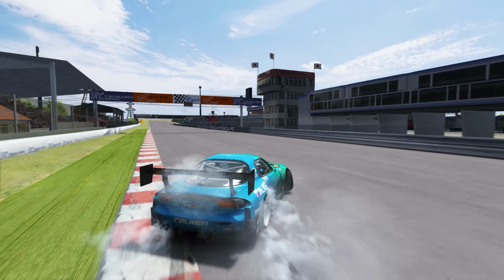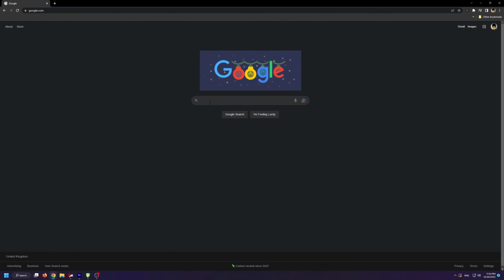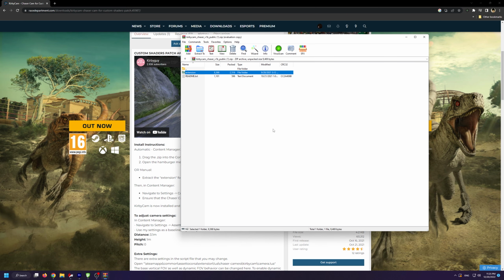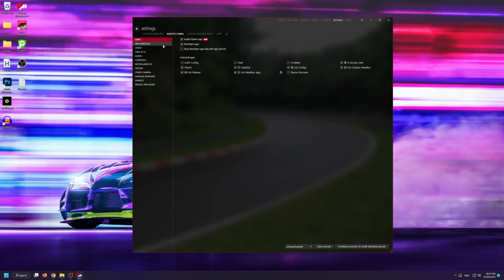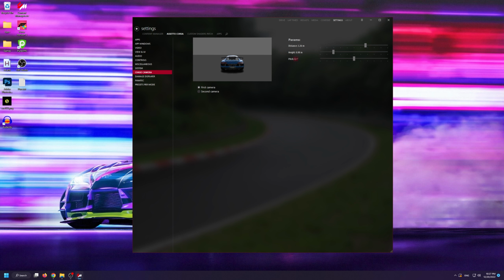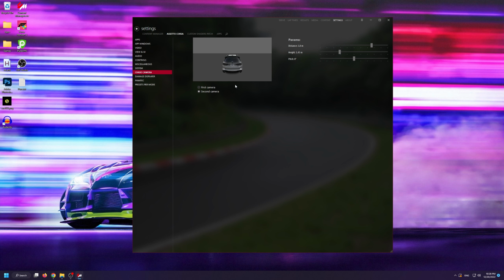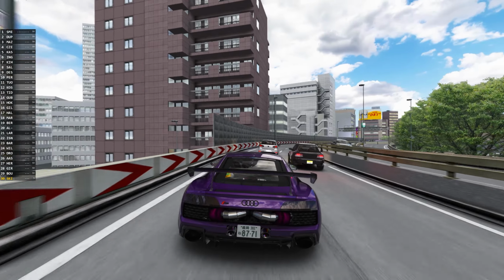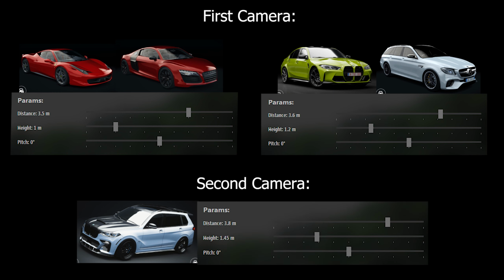Best CHASE Camera for Assetto Corsa - Tutorial and Settings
This guide explains how to install KirbyCam as your Chase Camera for Assetto Corsa. I'll also show you how to adjust it and tune it so that it's perfect for any car mod. It's a beginner-friendly tutorial that anyone can follow. You do need Content Manager and CSP though. If you don't know how to install them, here's a link to my own tutorial explaining how to mod Assetto Corsa PC:

For the best Assetto Corsa mods, check out this video showing the best websites and sources:

00:00 Default vs KirbyCam
00:43 Downloading KirbyCam
01:05 Installing KirbyCam
01:40 Enable KirbyCam
02:00 Explaining Chase Camera and the UI
03:07 Why you need 2 Chase Cameras
03:46 Comparing Chase Cam for different cars
04:15 What to avoid
04:33 My recommended settings
05:20 End and driving footage for your enjoyment :)

PC Specs:
i7-12700F
EVGA RTX 3080 FTW3 Ultra
32GB G.Skill Aegis 3200MHz
MSI Pro Z690-A DDR4
Arctic Liquid Freezer II 240
Seagate Firecuda 520 SSD
Asus ROG STRIX 750W PSU
Logitech G27 and Joystick Handbrake

This video goes over how to download and use KirbyCam which is the best chase camera for Assetto Corsa. I also explain how to install it and set it up since different Asetto Corsa mods require different Chase Camera settings because of their different height. At the end, I offer my recommended chase camera settings for Assetto Corsa that you should use to make your game look like mine does. Finally, for the best Assetto Corsa graphics mod and if you want to know how to make Assetto Corsa look realistic, check out my Pure tutorial: